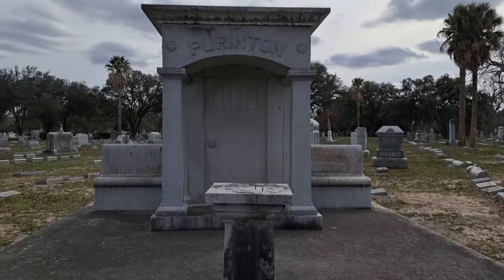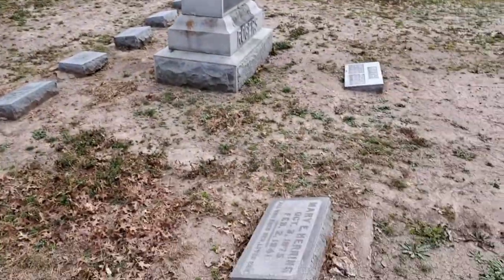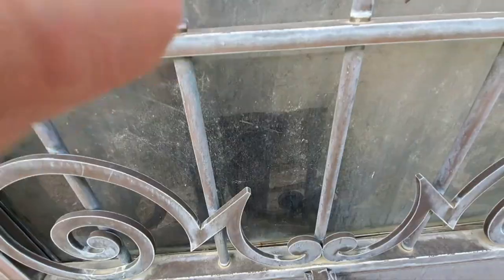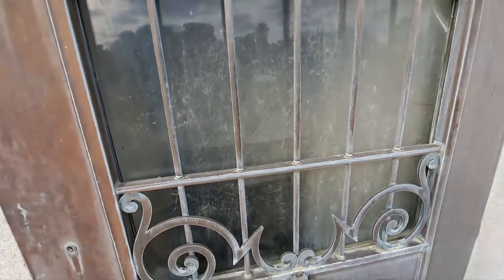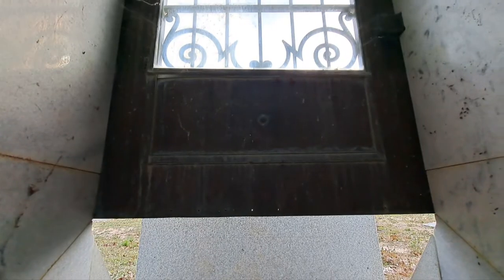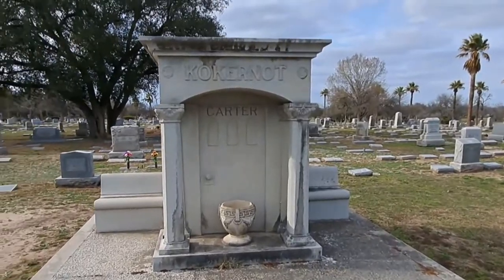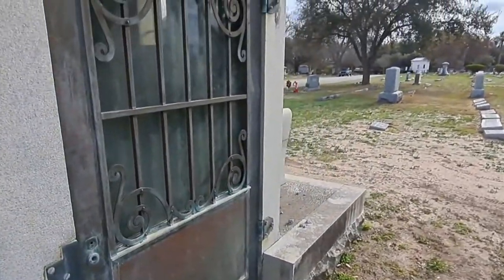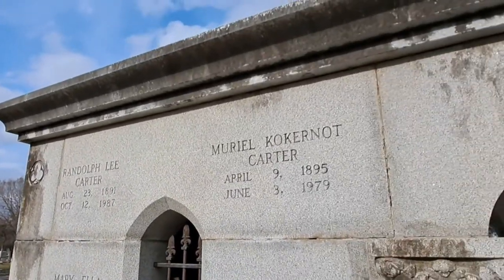Exploring the inside of a mausoleum (underground crypt!)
Join me as I explore some mausoleums in a cemetery!